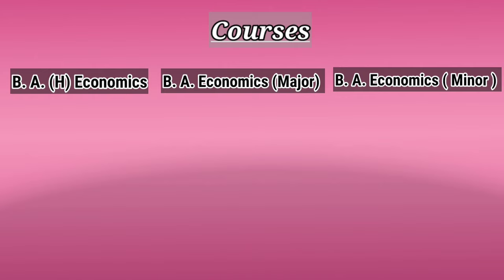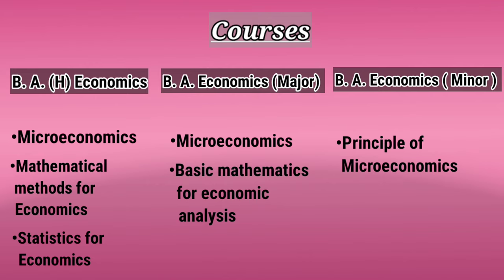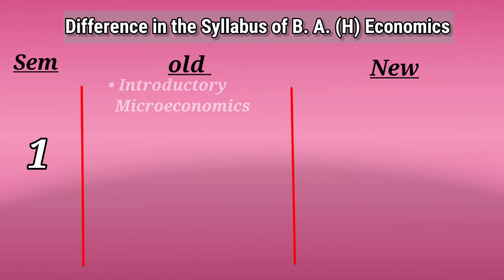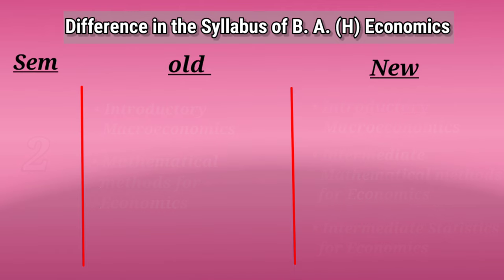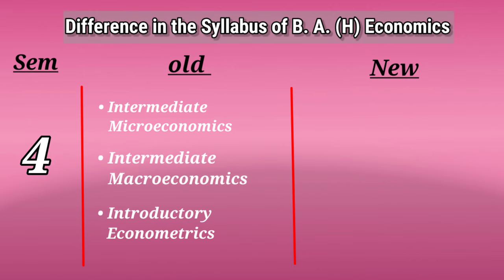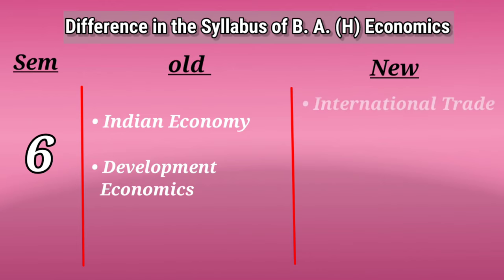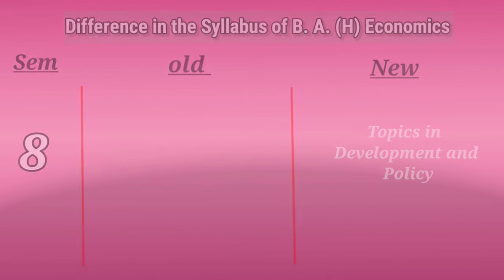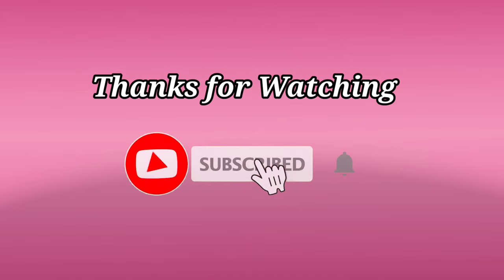Revised B.A.(Honours) Economics Syllabus for 2022 || Delhi University || NEP 2020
In this video , we have given an overview of the change in syllabus of Economics honours course of Delhi university (DU).
We have also explained the course structure.